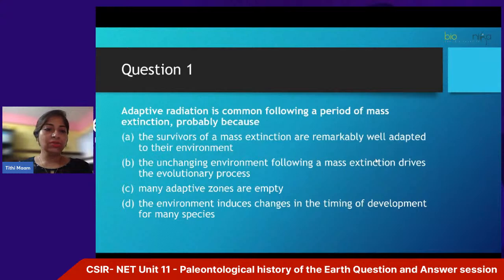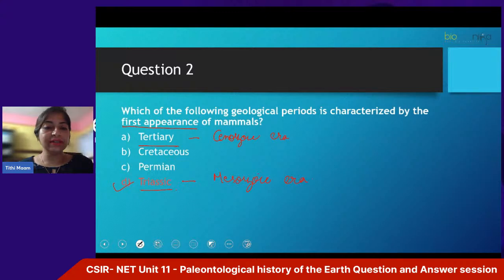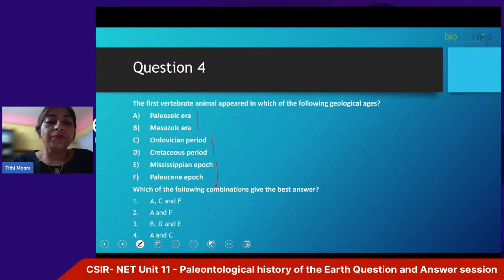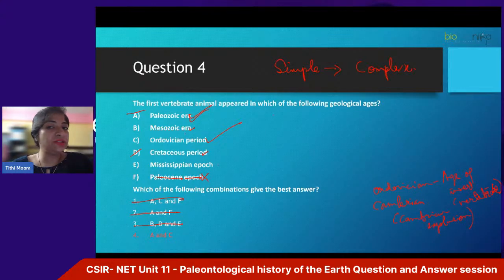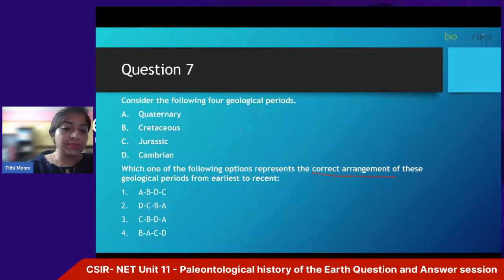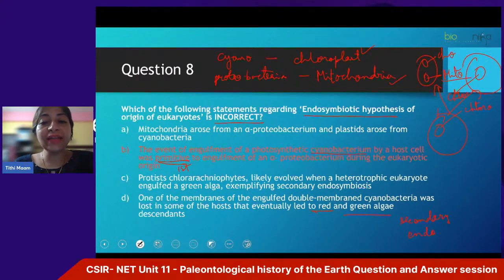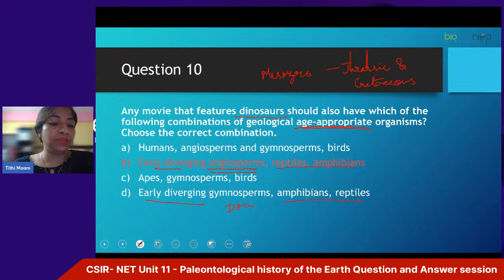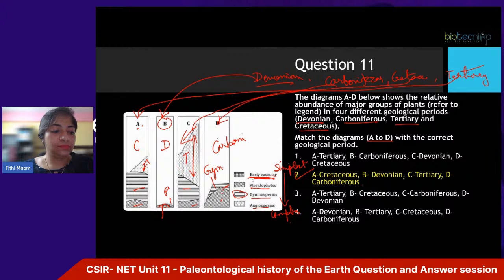Brahmastra Series Unit 11 - Paleontological history of the Earth Question and Answer session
Welcome to Unit 11's Paleontological History of the Earth: Question and Answer Session! This webinar provides a platform for you to engage in lively discussions and have your burning questions about the Earth's paleontological history answered by our panel of experts.

During this interactive session, participants will have the opportunity to submit their inquiries related to the fascinating field of paleontology. Our panel of experts, renowned for their expertise in paleontological research, will address a wide range of topics, including:

Fossilization processes: How do organisms become fossilized, and what factors contribute to the preservation of fossils?
Geological time scale: How is Earth's history divided into different eras, periods, and epochs, and what are the key events and transitions that occurred during these time periods?
Evolutionary trends: What are some significant evolutionary trends observed in the fossil record, such as the origin of life, the rise of dinosaurs, or the development of complex organisms?
Mass extinctions: What caused major mass extinctions in Earth's history, and how did these events shape the subsequent evolution of life?
Paleobiogeography: How do scientists reconstruct the past distribution of organisms on Earth and determine patterns of biogeographic change over time?
Paleoclimate and paleoenvironments: What can fossils tell us about past climates and environments, and how do these reconstructions contribute to our understanding of Earth's history?
Human evolution: What does the fossil record reveal about the origins and evolutionary history of our own species, Homo sapiens?
Whether you are a student, an enthusiast, or simply curious about the Earth's paleontological history, this question and answer session offers a valuable opportunity to interact with experts and gain insights into the fascinating world of paleontology.

Join us for this engaging Unit 11 webinar and get ready to have your questions answered, participate in thought-provoking discussions, and deepen your understanding of the paleontological history of our planet.